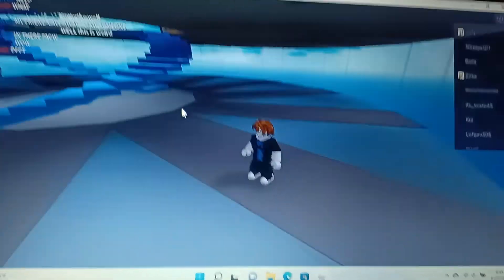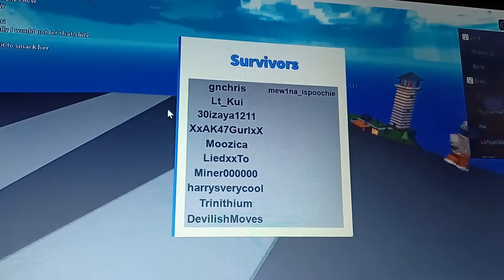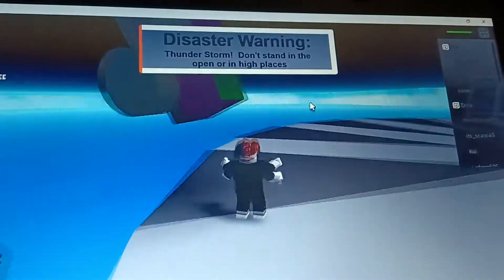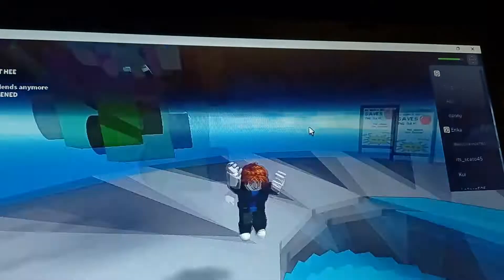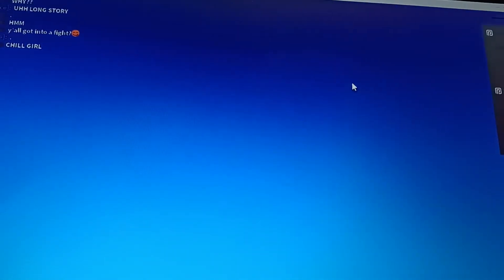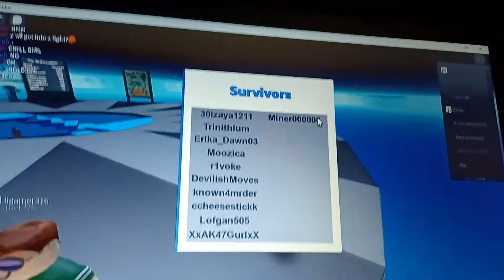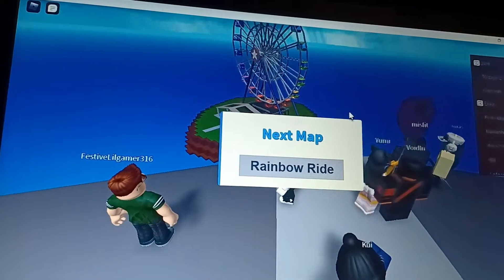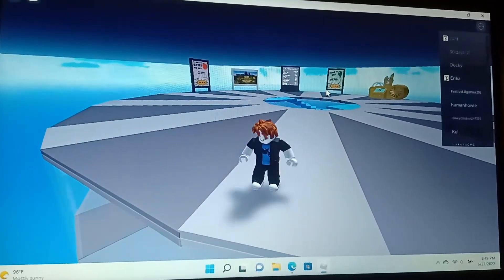ROBLOX Natural Disaster Survival - Part 11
ROBLOX Natural Disaster Survival - Part 12.